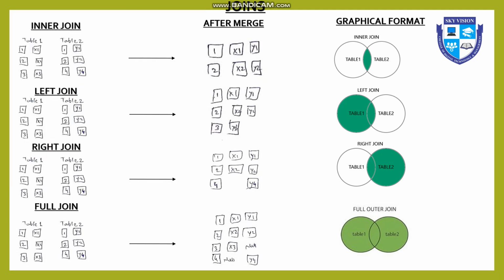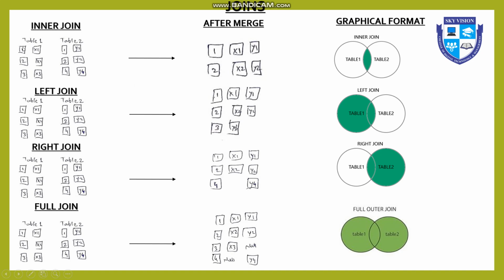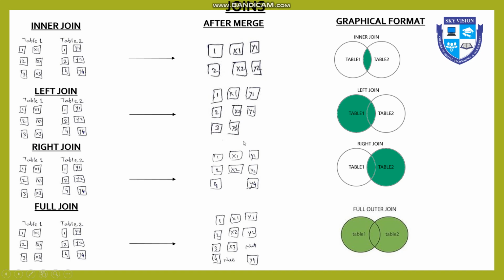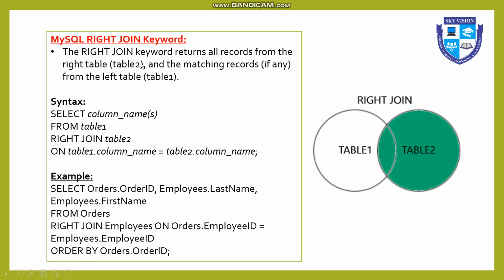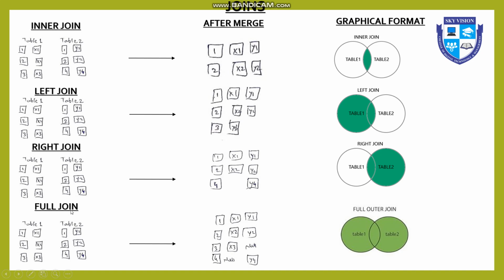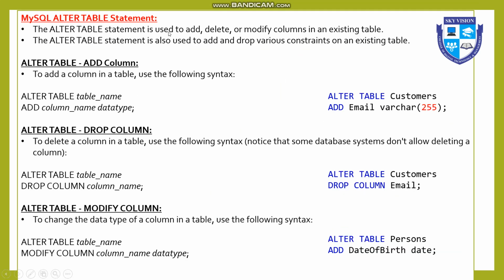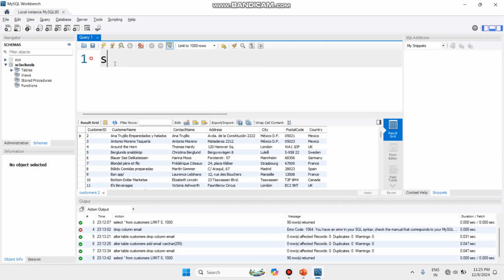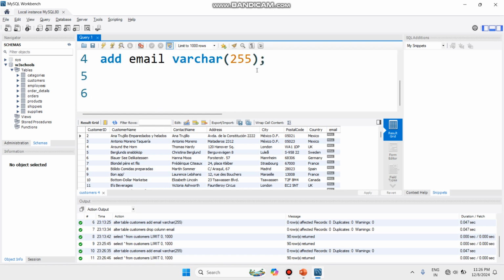MySQL RDBMS Part - 14 Full Tutorial | Learn Database from Scratch | Beginner to Advanced | Krio